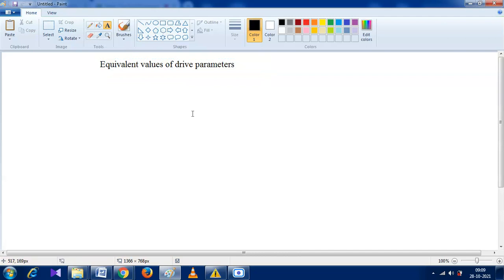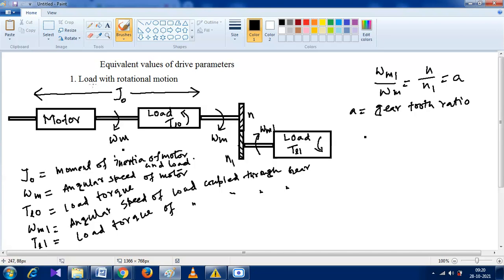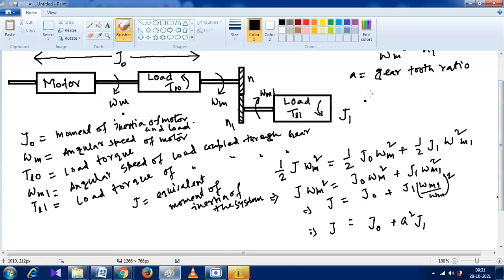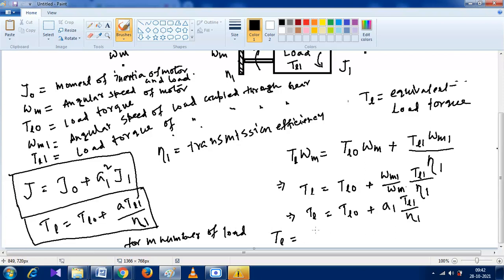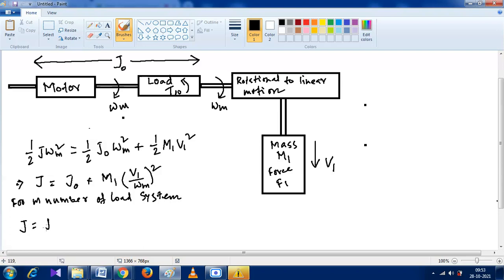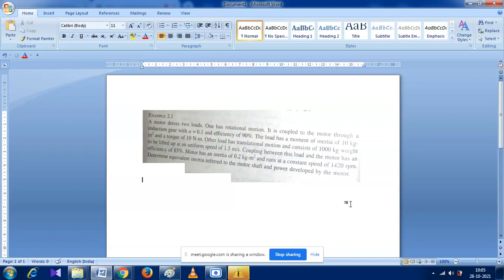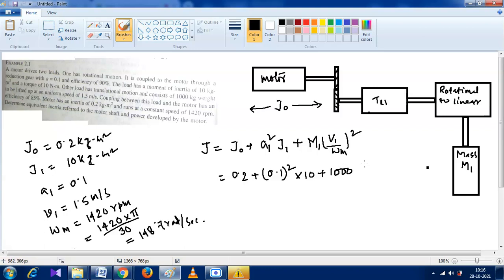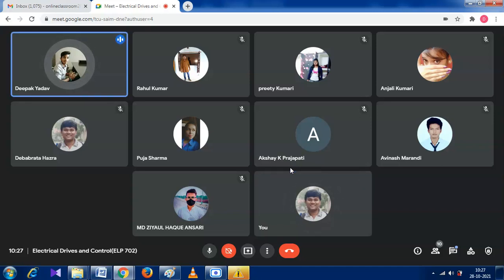Lecture No 3_Module I_ELP 702_28 10 21